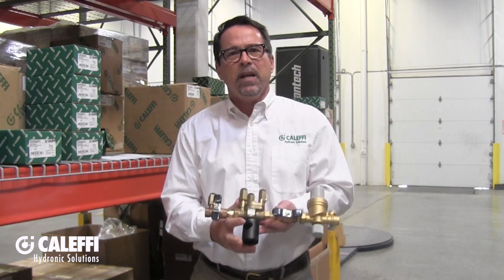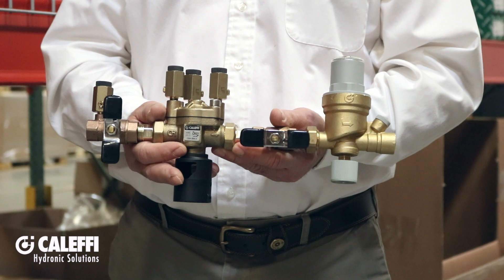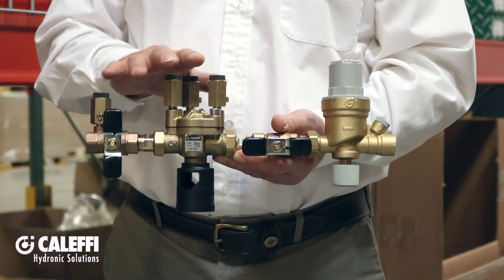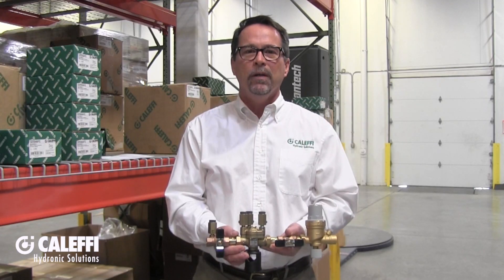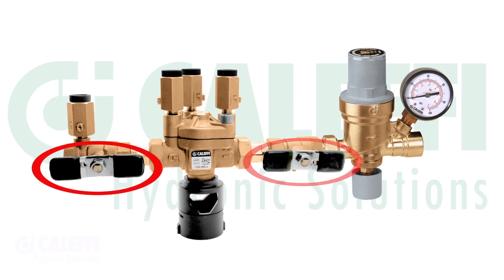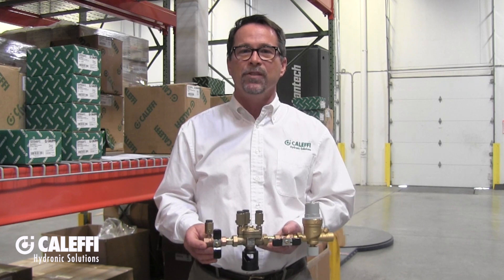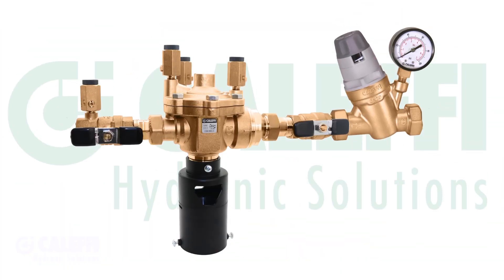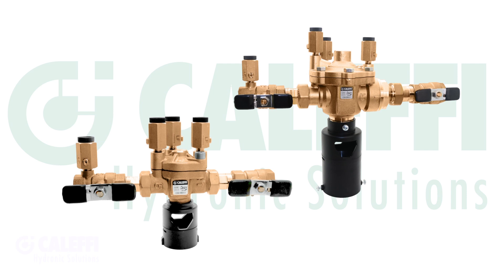Filling and Maintaining System Pressure with the 574 Series AutoFill Combo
Pre-adjustable automatic filling valve with testable reduced pressure zone backflow preventer.